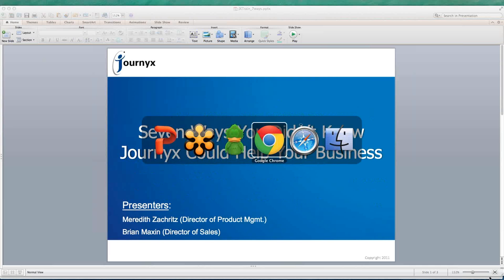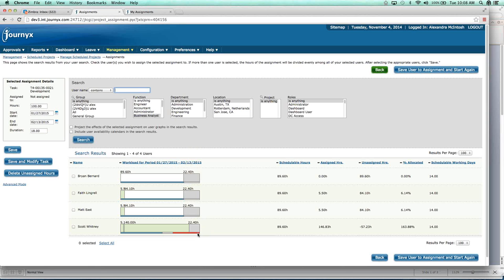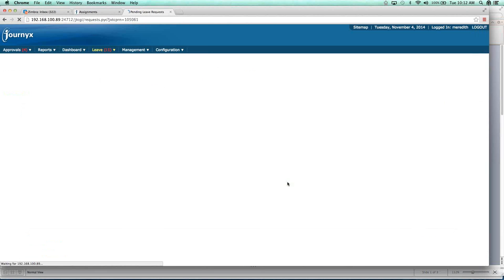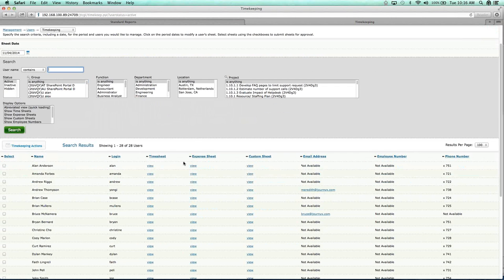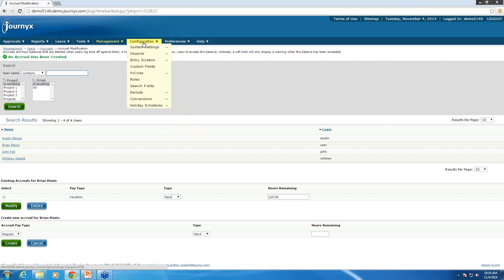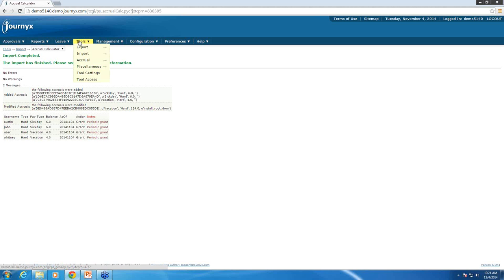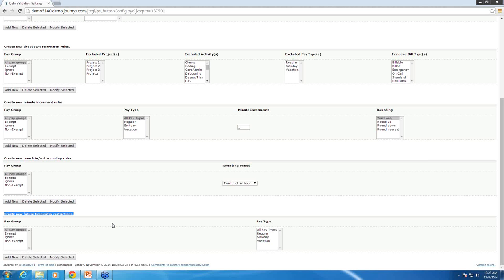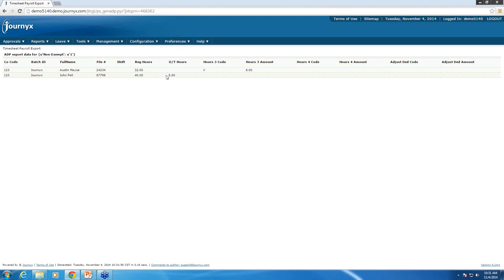Seven Ways You Didn’t Know Journyx Could Help Your Business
Maybe you use Journyx data to run payroll. Or perhaps to keep an eye on projects. But Journyx software can help your business in many other ways you might not realize and this webinar will tell you how. We’ll show you all the tricks of the trade and demo tools that will help you get the most from your investment in Journyx, including:

-Journyx PX for resource allocation
-Accrual Calculator for vacation, PTO and sick leave time management
-Data Validation Tool for validating time data entered into Journyx against customized rules
-Payroll Rules Engine for automating payroll processes and easily passing data to your payroll solution
-Creating and managing leave requests
-Custom entry environment in version 9.5 that can be used for tracking equipment utilization, widget completion, etc.
-Master Time/Expense/Widget Keeper for creating mass entries for any number of employees.

Presented by Meredith Zachritz, Director of Product Management, and Brian Maxin, Director of Sales